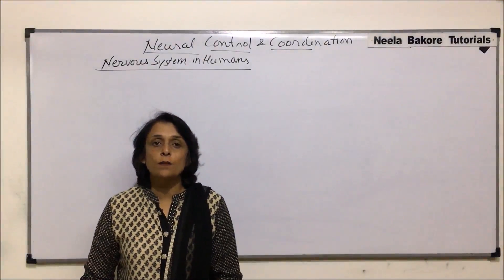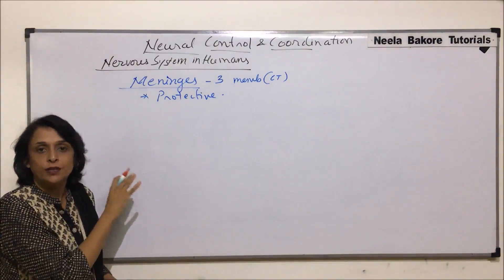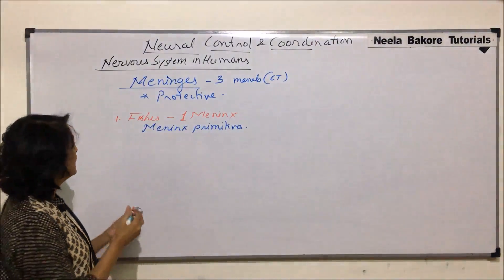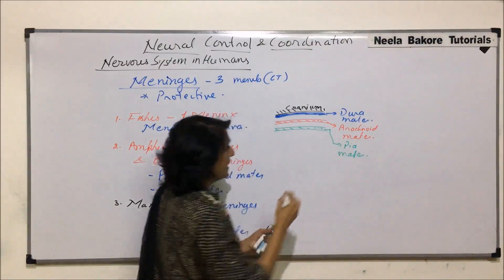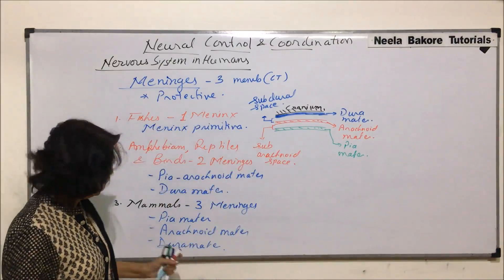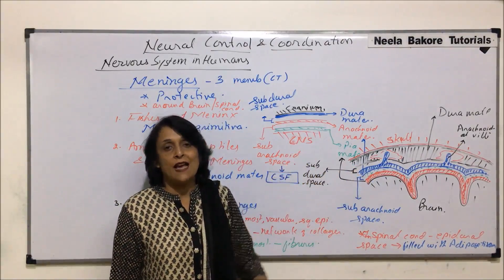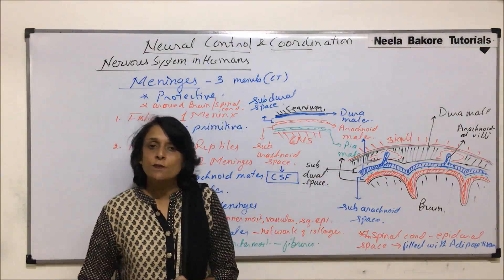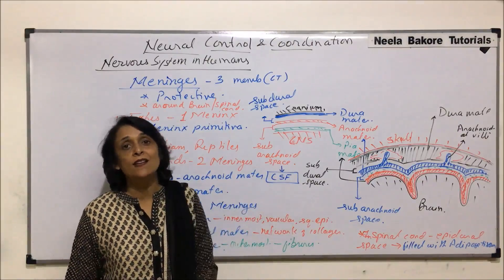Neural Control and Coordination | NEET | Human Nervous System - Meninges | Neela Bakore Tutorials